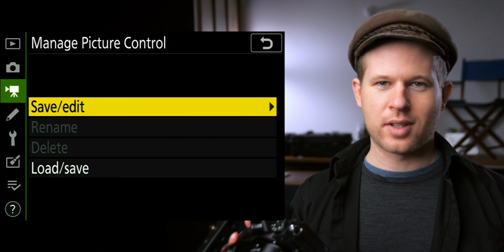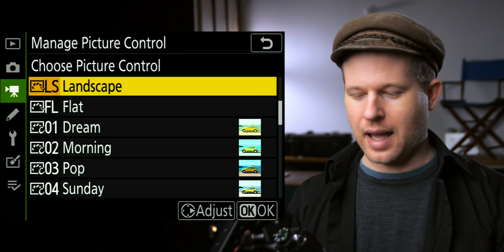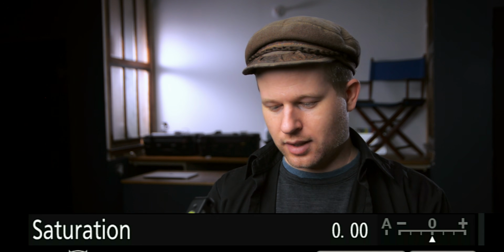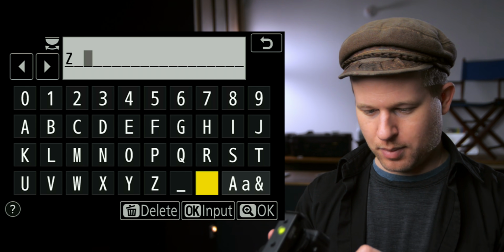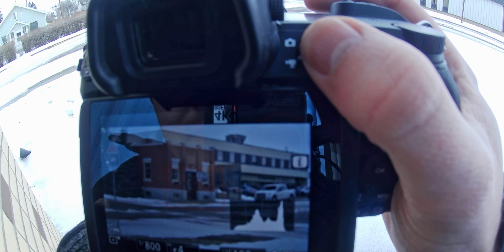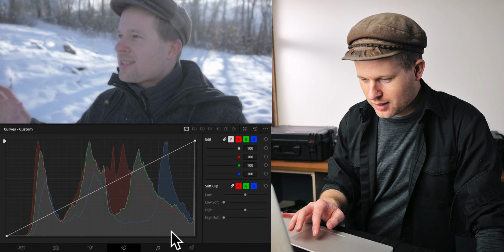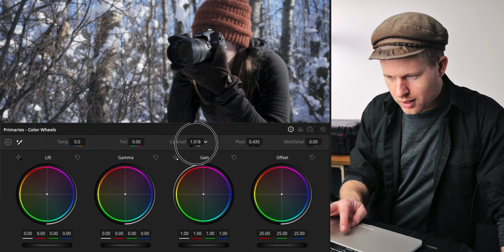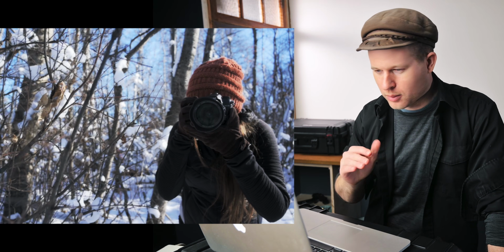Turn your Nikon Z6 into a cinematic beast – for free!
Free LOG video in 10 seconds, for free!

🎥   – Gear –
📷 - Our vlogging camera & recommended starter camera for video (Nikon z30)
🎥 - Our favourite studio A-roll camera
🎤 - Mic used in this video
💪 - Best Budget Steady Cam
⚙️ - Motorized Gimbal

- Red Rose Canadian Breakfast Tea

00:51 Make Your Custom LOG Profile For FREE!
05:14 How To Shoot With Simulated LOG
06:57 How To Grade LOG Footage In Davinci Resolve